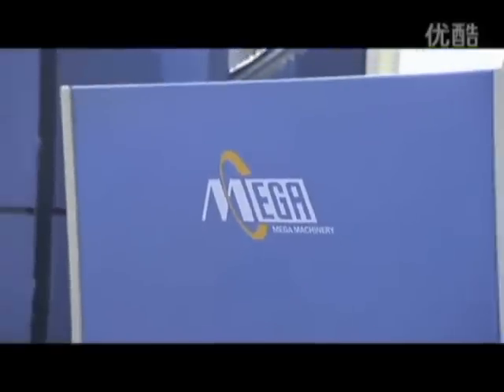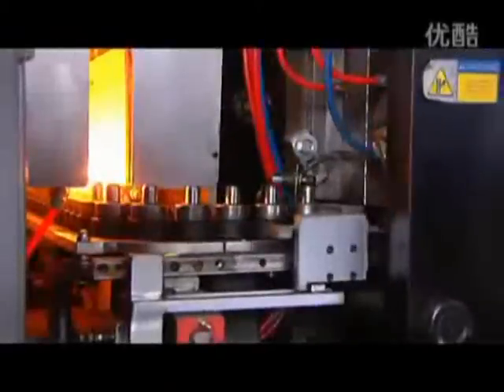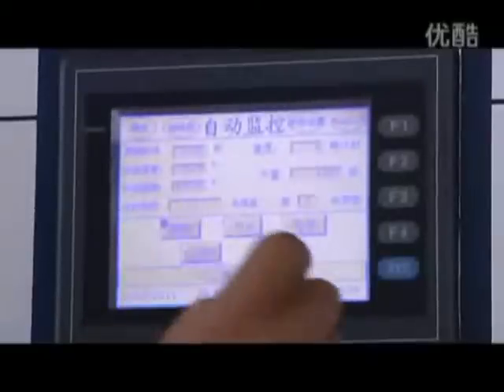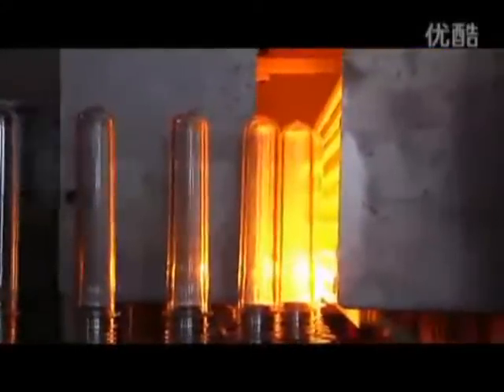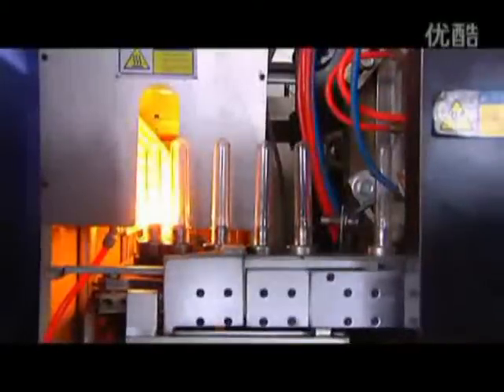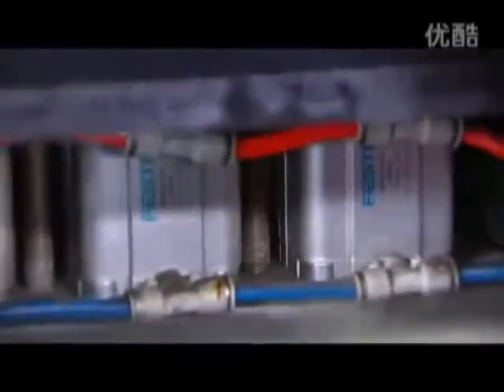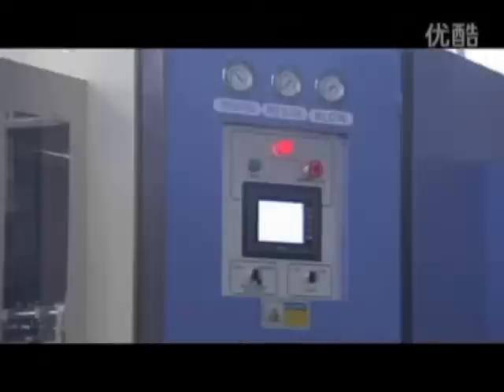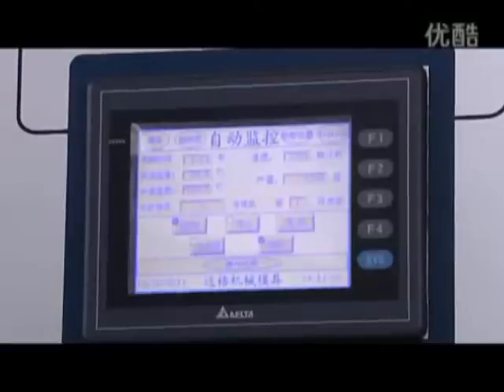AJFJ - PACKAGING souffleuse bouteilles PET modèle MEGA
Souffleuse et formeuse de bouteilles PET de 0.1 L à 10 Litres .
Capacité théorique :0.1-2.5 L: 880 bouteilles / heure
                      3-6L: 380 bouteilles / heure